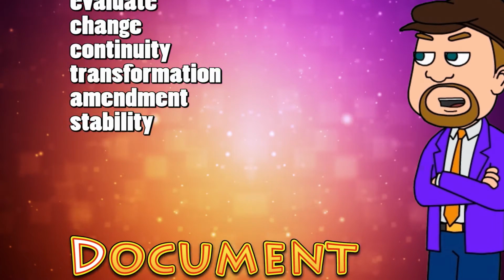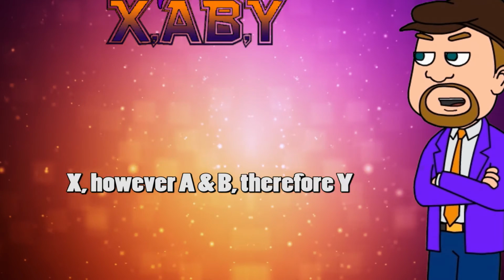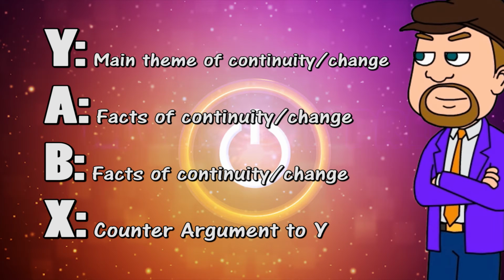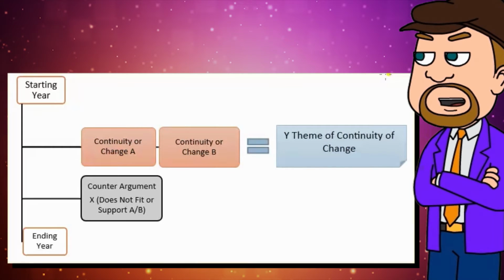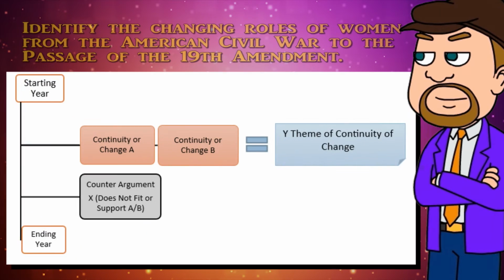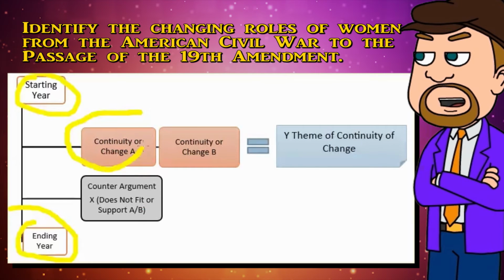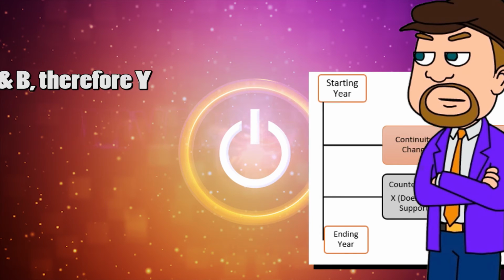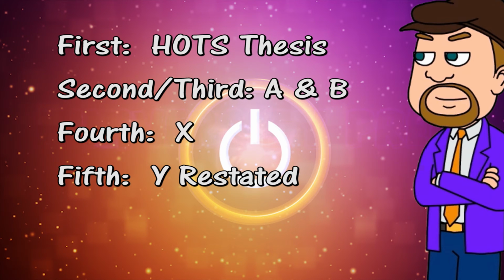History PreWriting For Continuity & Change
This video is a short tutorial on how a student can prewrite for an essay on Continuity and Change.